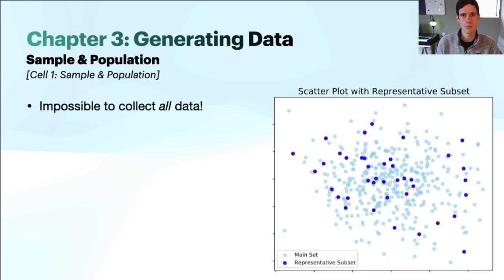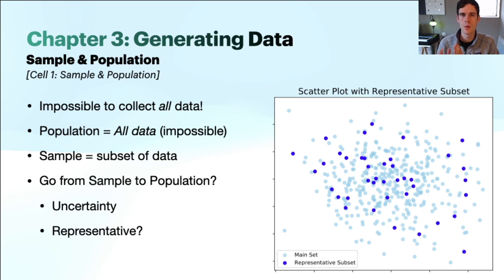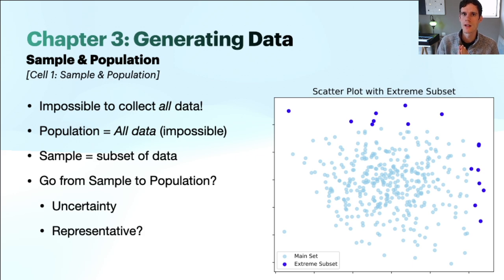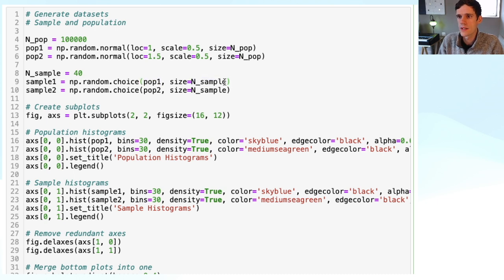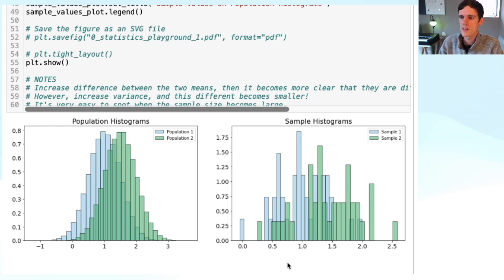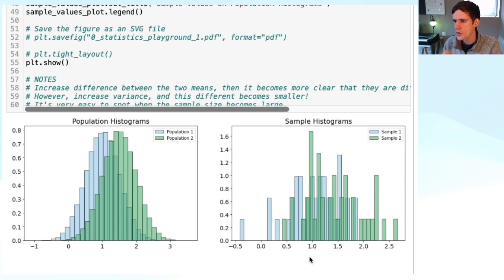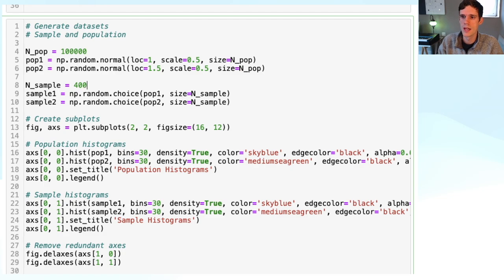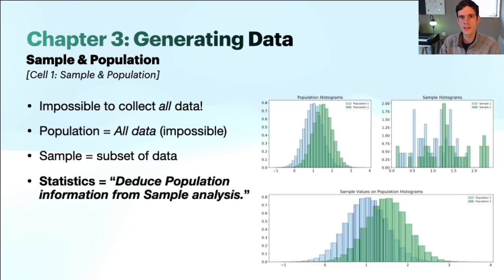Sample VS Population | Full Course On Statistics for Data Science with Python.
Welcome to Chapter 3 lesson 3 of the full course on ‘Statistics for Data Science’, using Python! In this lesson, we’ll learn about the crucial difference between sample data and population data. This distinction lies at the heart of why we need Statistics.

🛠 Topics Covered:

- What is Sample data
- What is Population data
- What is the distinction between sample and population?
- What does statistics try to achieve?